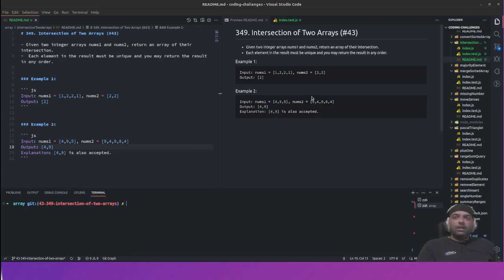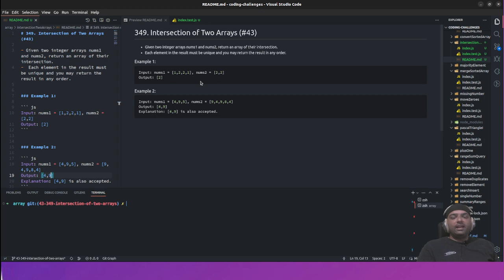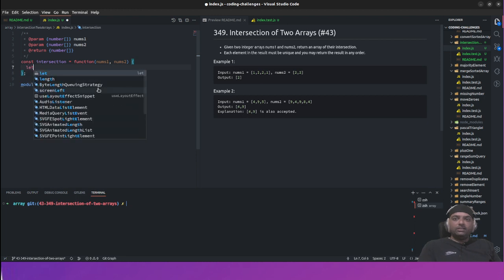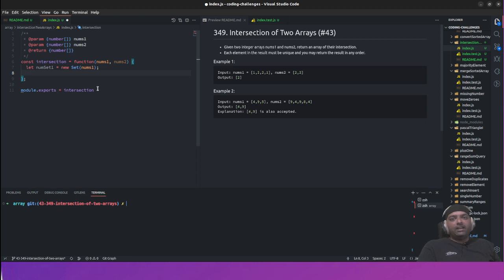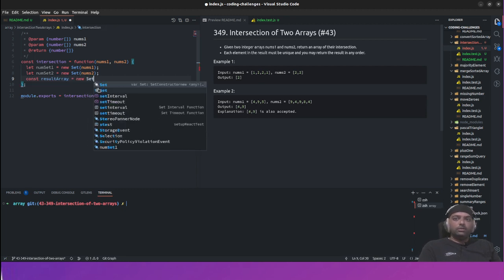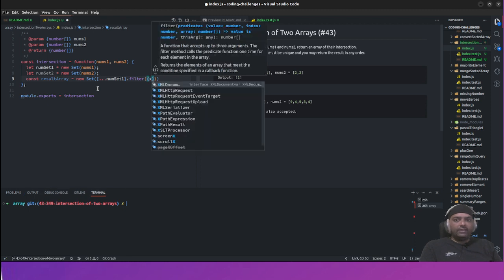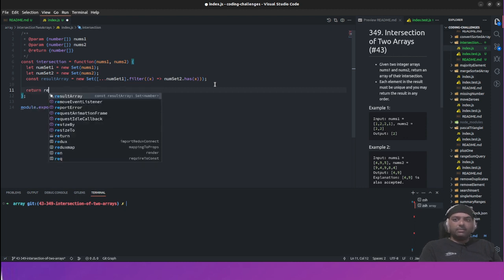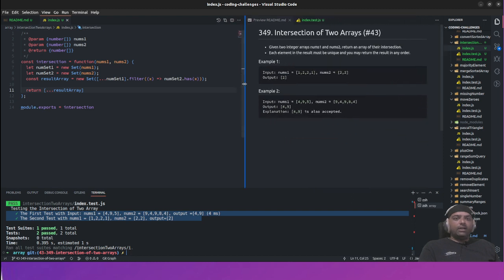V Log 14: leetcode 100dayschallenge Problem Solution of Intersection of Two Arrays in local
Given two integer arrays nums1 and nums2, return an array of their intersection. Each element in the result must be unique and you may return the result in any order.